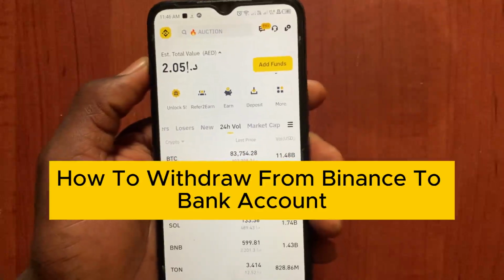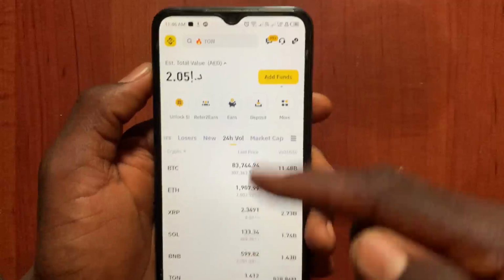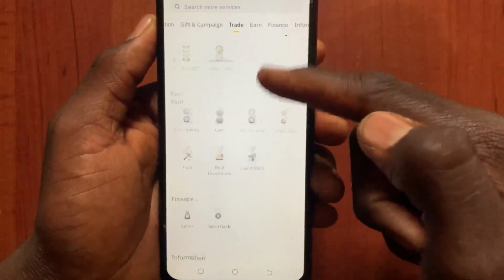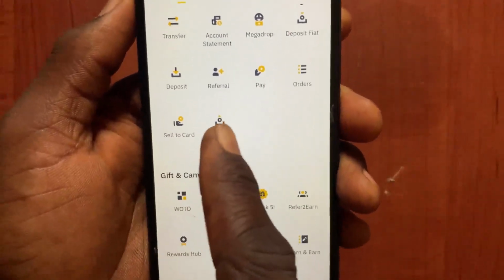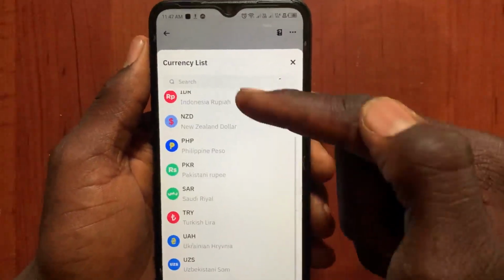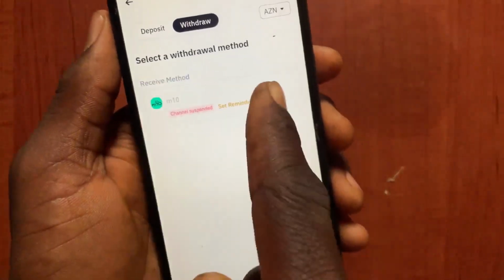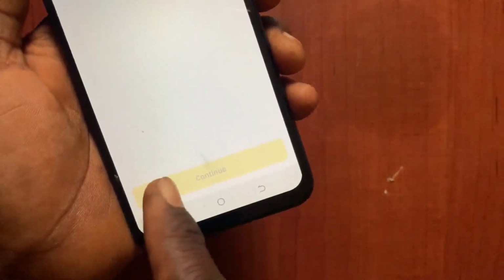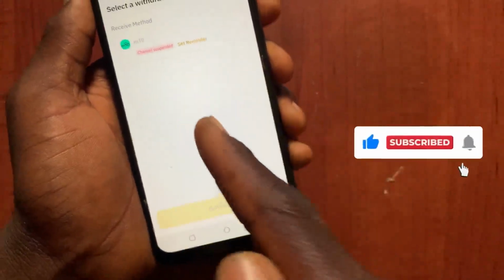How To Withdraw From Binance To Bank Account – Easy & Fast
Need to withdraw money from Binance to your bank account but not sure how? In this step-by-step guide, I’ll show you exactly how to withdraw from Binance to a bank account safely and quickly. Whether you're withdrawing USDT, fiat, or any other supported currency, this tutorial will help you understand the full process of Binance withdrawal to a bank account.

Many users struggle with how to withdraw money from Binance, but with the right method, you can complete your withdrawal within minutes. I’ll walk you through how to withdraw USDT from Binance to a bank account, the best payment methods available, and how to avoid unnecessary fees.

By the end of this video, you'll know exactly how to deposit and withdraw from Binance, how to complete a withdrawal from Binance to a bank, and the fastest way to access your funds securely.

Watch now and learn the easiest way to withdraw from Binance to a bank account hassle-free!